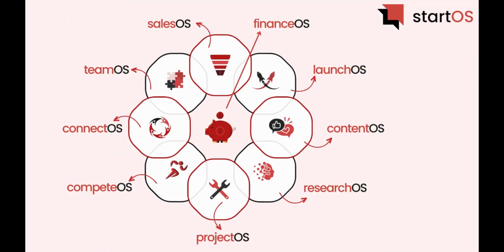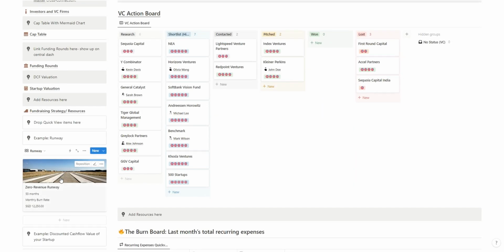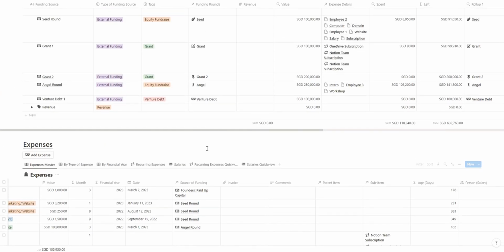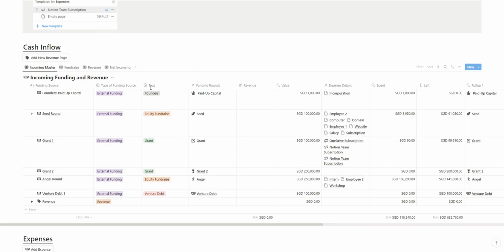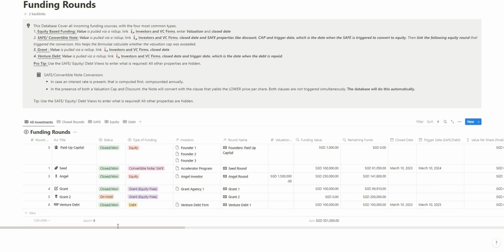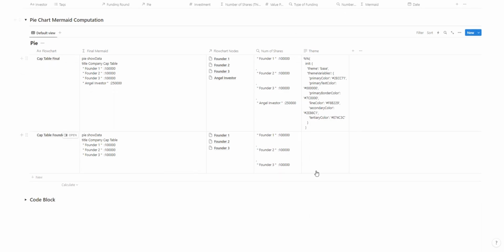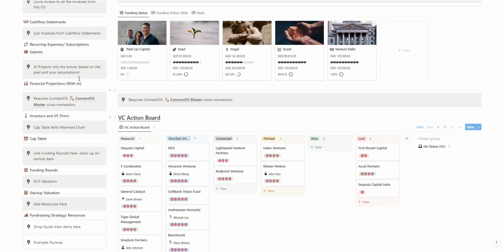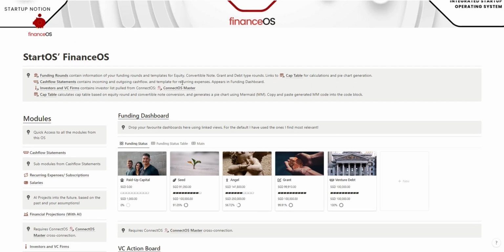Financial Projections with AI? 👀 Make Startup Finances a breeze| FinanceOS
⭐Key Features

Including Salaries, Subscriptions, Revenue and Fundraising

⭐Plan and execute fundraising
And manage your Investor Cap Table

⭐Estimate Runway and Value
With integrated burn calculator

⭐AI-based financial projections
Use prompts to generate projections 20x faster than excel

⭐Startup Valuation
Built-in Discounted Cashflow Model

⭐Central Quick View Dashboard
Visualize company health at a glance

FinanceOS: All Features

✅Funding Module

Add funding round information based on source

Templates for Grants, Equity Round, Convertible Notes and Debt Round

Automatically calculate debt and convertible note conversions using built in formulas as soon as you enter details of the round

Automated cap table calculations

✅Accounting and Cashflow Statements

Tag incoming funding to source

Tag Expenses to Source of Funding to automatically calculate balance

Tag revenue using monthly tags, and a sub-property feature for easy sorting

Asset and liability calculator

Appreciation and depreciation based value computation for your assets for bookkeeping

✅Salary Tracker

✅Subscription Tracker

Subscription Templates and Salary Templates to help you estimate burn rate

✅Burn Rate and Runway Estimator

✅Cap Table Module

Automatically generate a cap table using funding round information

Uses the automated cap table calculation to generate a clean pie table chart using Mermaid!

✅VC Contacts and Firms Integration and Board-View Tracking

(👑Full StartOS/ Requires ConnectOS)

⚙️Tag VCs to round

⚙️Conversation tracking with CRM integration. Tag meeting notes to the meeting easily

⚙️Integrated tracking of your VC contacts and firms and stage of contact using a board

✅Financial Projections

Pre-engineered AI prompts to help with financial projection!

Project as well as you can in Excel- just 20x faster!

✅Startup Valuations

Discounted Cashflow based valuation template

✅Cap Table Module

Automatic Cap Table calculation based on the execution of instruments such as SAFEs/ C-Notes, and Equity fundraising